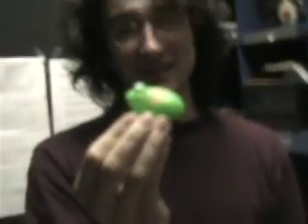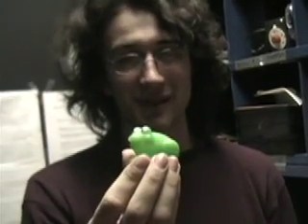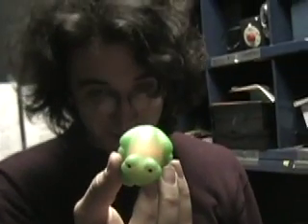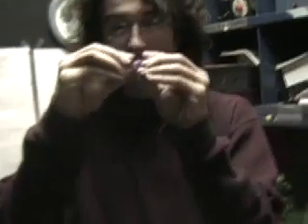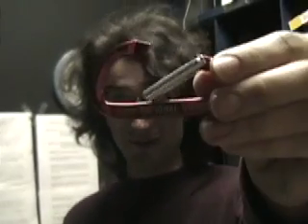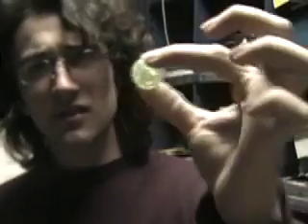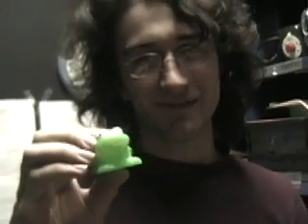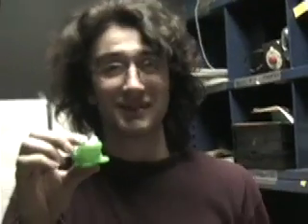How to Make Holograms in your Basement part 1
The focus of these videos is to show how to make holograms for those of you who are interested.  Not to show off my holograms.